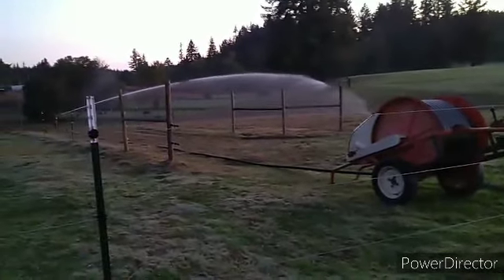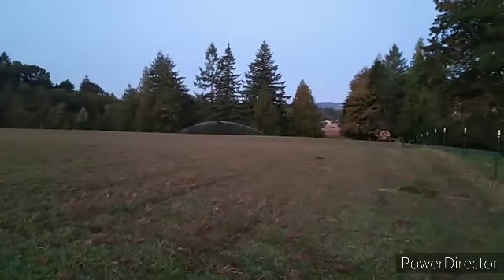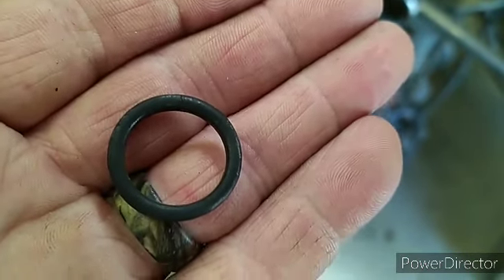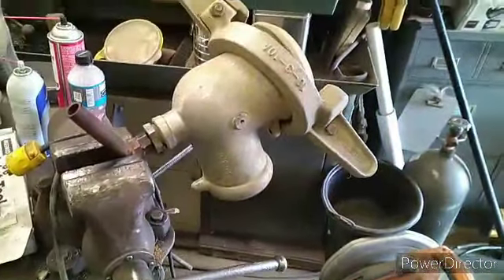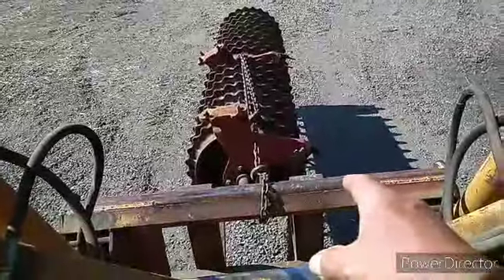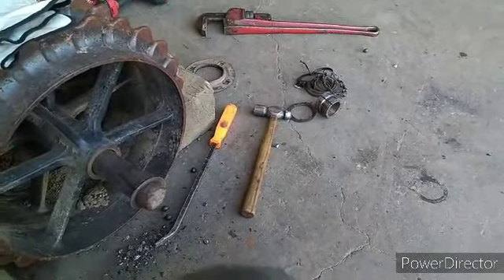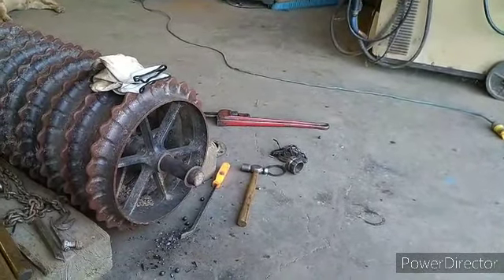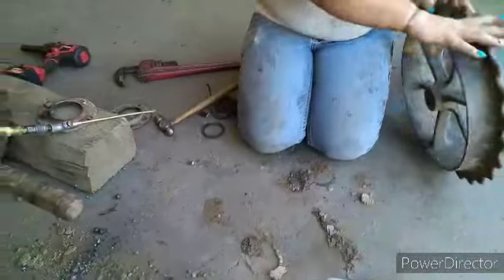replace cultipacker bearings